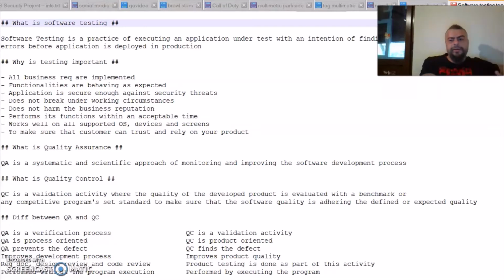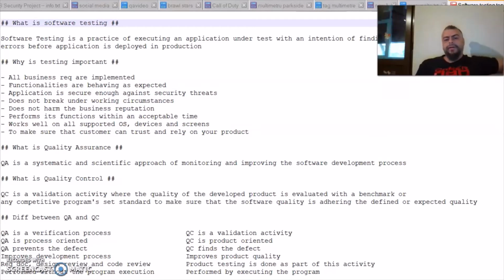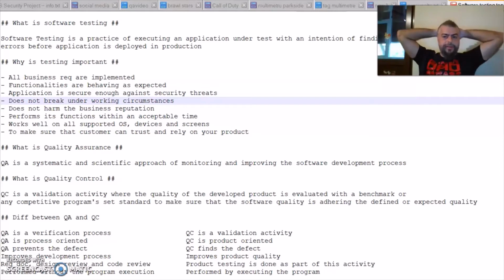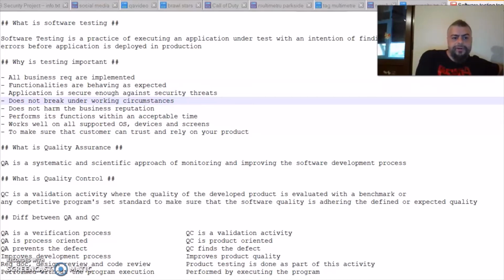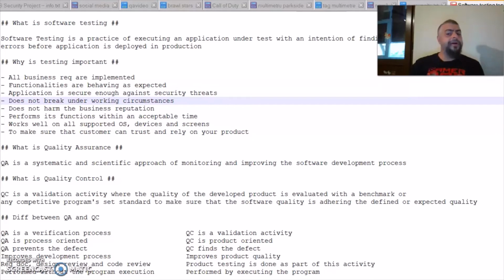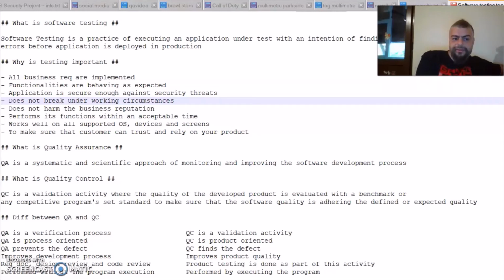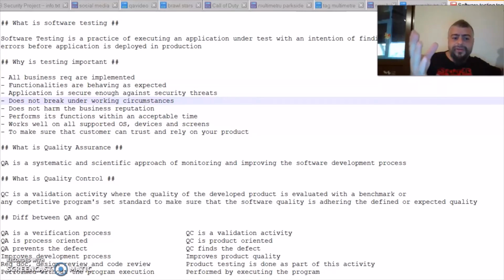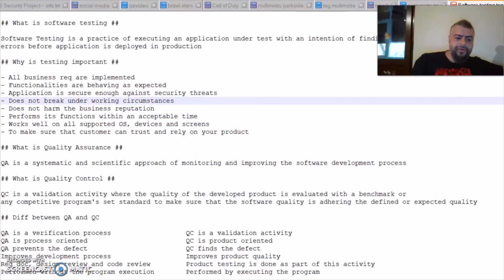WHAT is software testing and WHY is it important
WHY is testing important,
Software testing,
Vlog,
Video Log,
Quality Control,
QC,
Asigurarea Calitatii,
Testare,
Testare Profesionala,
QA,
Quality Assurance,
Black box testing,
Black box,
Explorare,
Exploratory testing,
Rapid software testing,